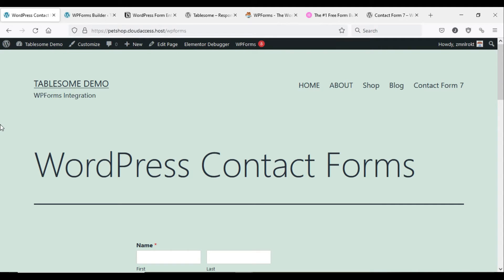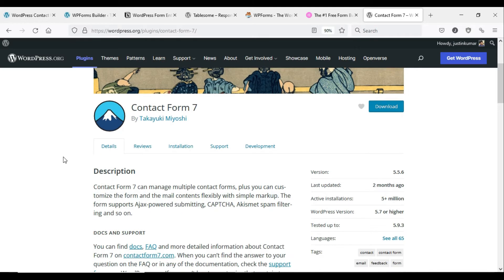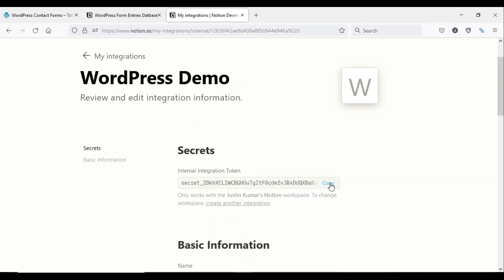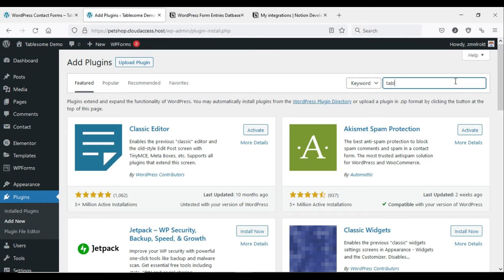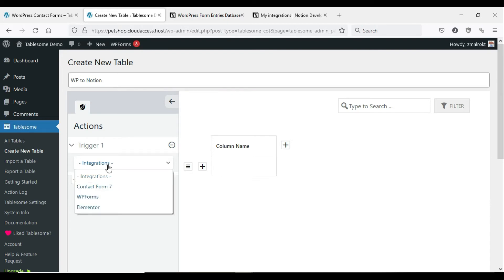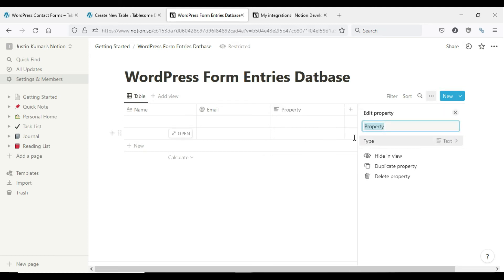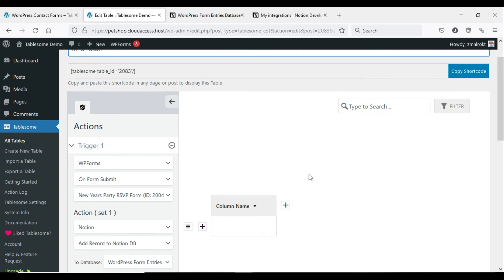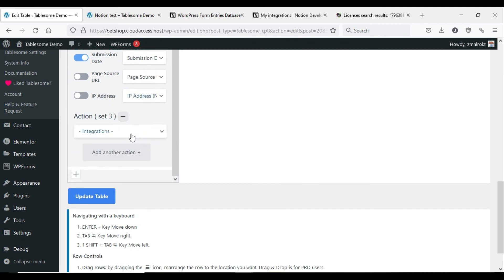How to Connect WordPress Forms to Notion DB (FREE) | Gravity Forms to Notion Automation | No Code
Tablesome is a free plugin to connect WordPress Form to a Notion Database

You can connect:
Gravity Forms to Notion
WPForms To Notion
Contact Form 7 to Notion
Elementor Form to Notion
Fluent Forms to Notion
Forminator to Notion

00:00 - Video Overview
00:25 - Introduction to WordPress Forms to Notion Database
01:48 - Creating A New Notion Integration
02:54 - Sharing A Notion Database With Notion Integration
03:35 - Install & Activating Tablesome
04:12 - Adding Notion API Key To WordPress
04:39 - Create A Workflow For Notion Automation
05:50 - Field Mapping - WordPress Forms & Notion Database
07:15 - Sending A Test Form Submission
08:14 - Other Tablesome Features

Creating a contact form in Notion
How to Connect Google Forms to Notion Table
Notion API Automation
How to Connect Google Form Responses to Notion Database
gravity forms notion integration
notion gravity forms
gravity forms notion integrations
gravity forms notion
contact form 7 notion integration
WPForms notion integration
Elementor forms notion integration
Fluent Forms Notion integration